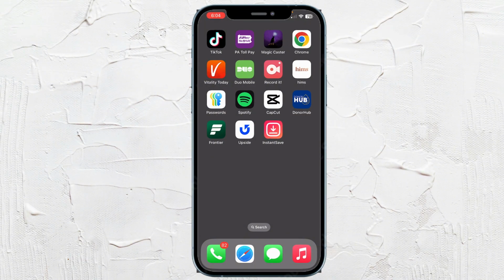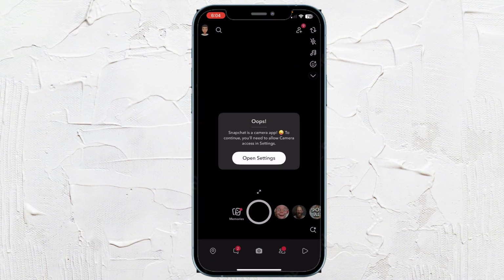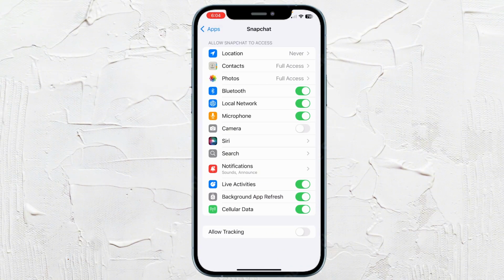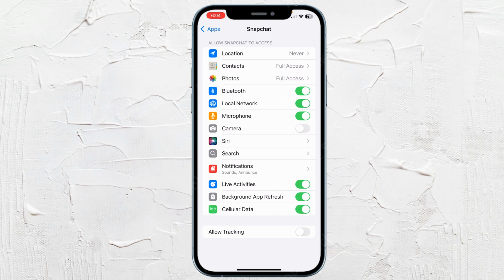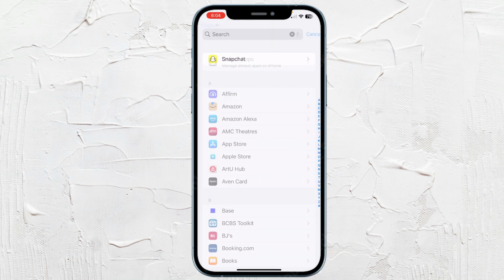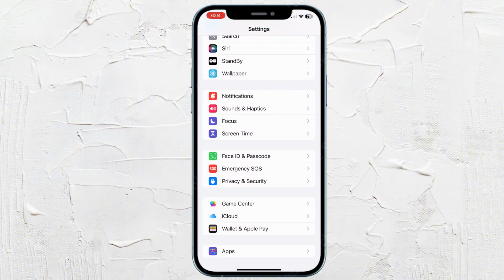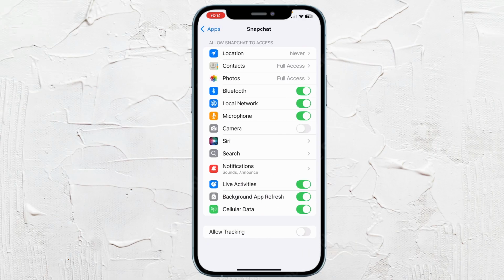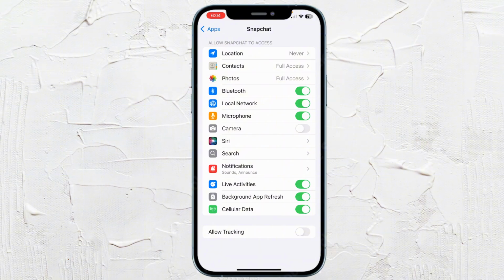How to Allow Snapchat to Use Camera on iPhone - Step by Step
In this video we show you How to Allow Snapchat to Use Camera on iPhone. Allowing camera access to Snapchat lets you capture and share moments instantly through photos and videos. It enables access to filters, lenses, and AR effects that enhance creativity and fun. With real-time recording, you can engage in video chats, create stories, and share experiences seamlessly, making interactions more dynamic and personal.